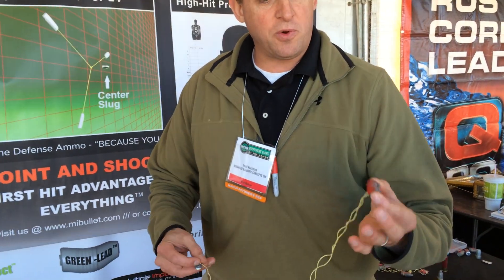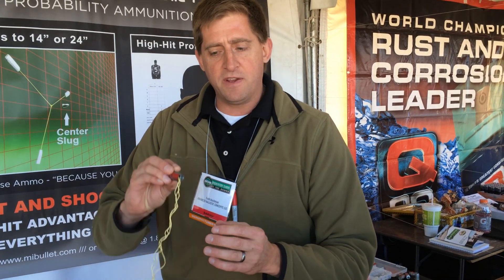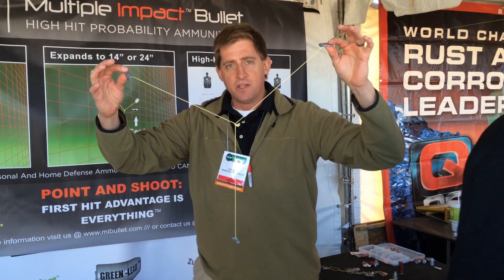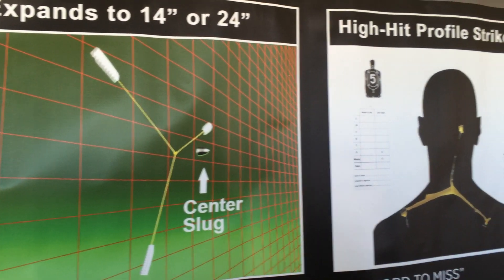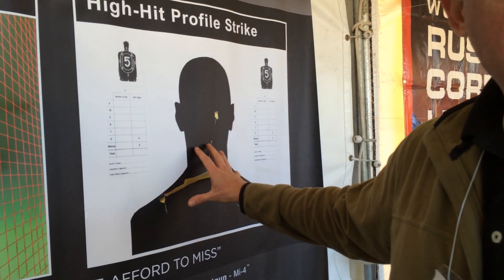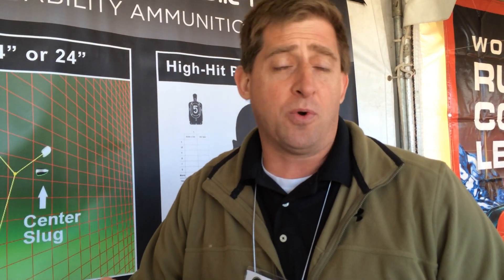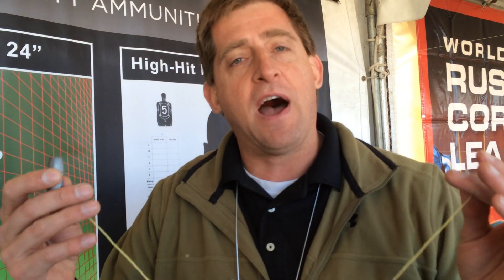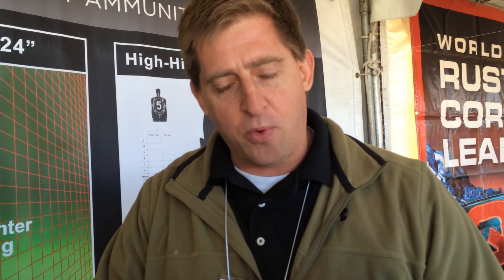Shot Show 2014 - Multiple Impact Bullets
Pre Shot Show 2014 Media Day at the Range. This is an interview with Advanced Ballistic Concepts makes of the Multiple Impact Bullet. This is a projectile that when shot will leave the barrel and using the concept of a sabot. Will break open and expand out like a web. In theory this increases the chances of hitting your target.